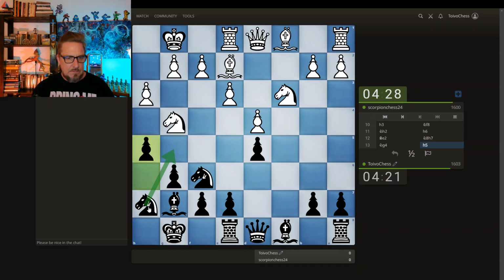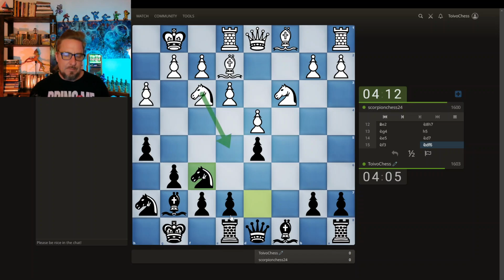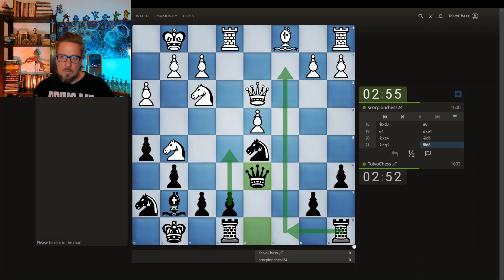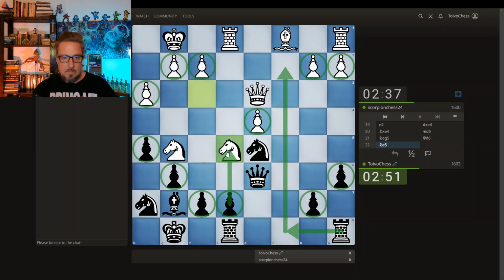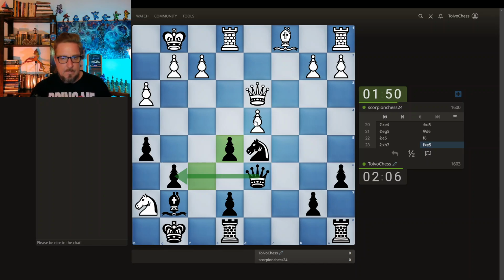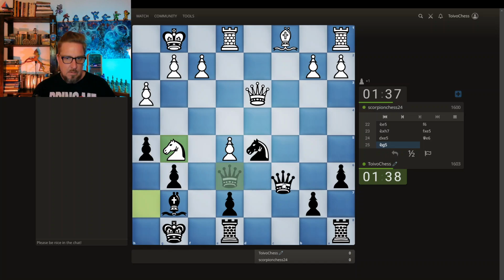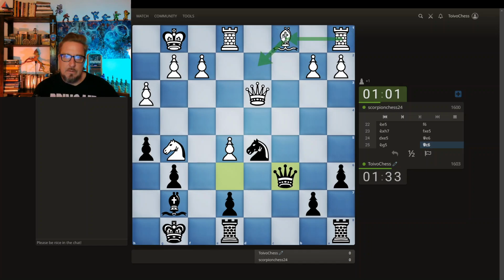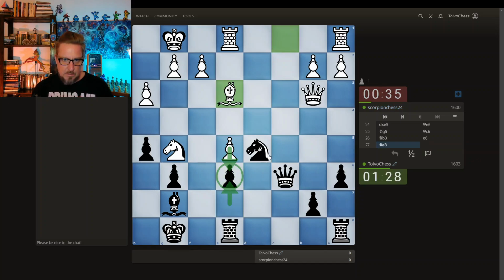What Would You Play Here With Black Pieces???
Grunfeld Defense: Three Knight Variation, Paris Variation chess grunfelddefense paris lichess Lichess.org